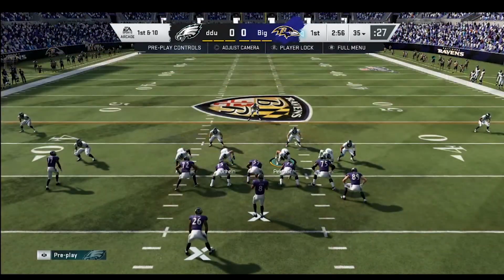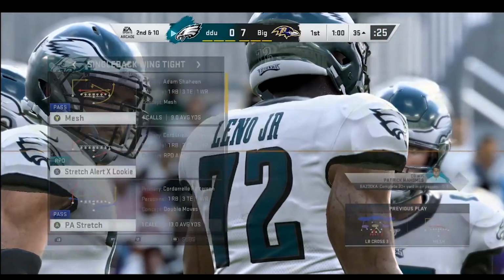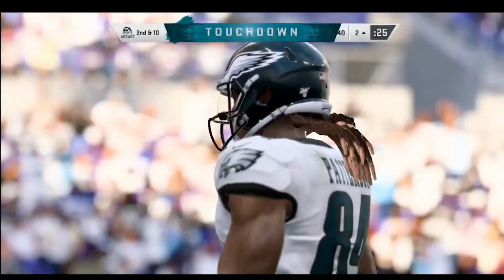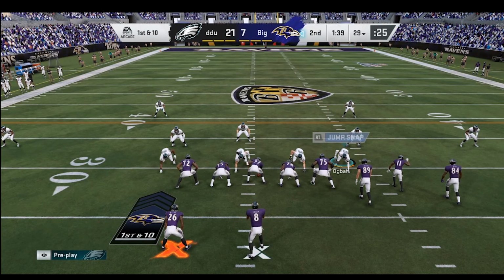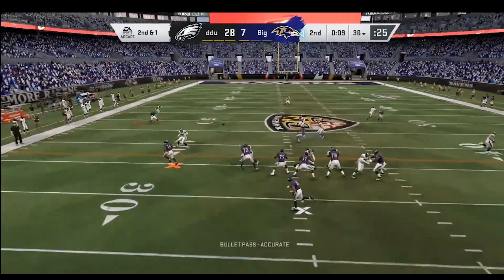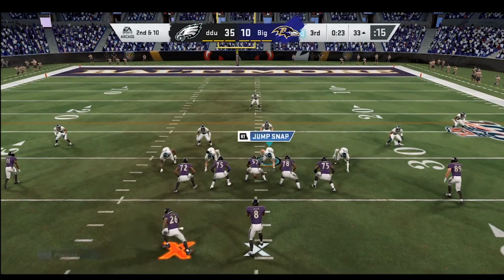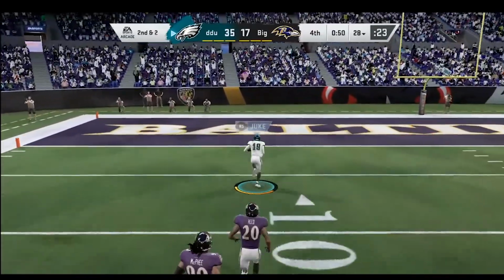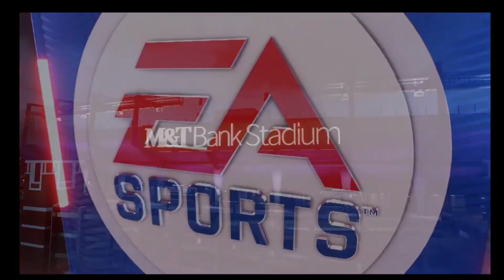Madden 20 Eagles ddubs125 VS Ravens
madden 20 Eagles ddubs125 VS

Origin: ddubs125
PSN: ddubs124